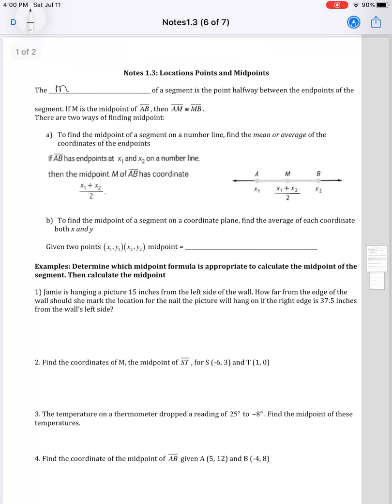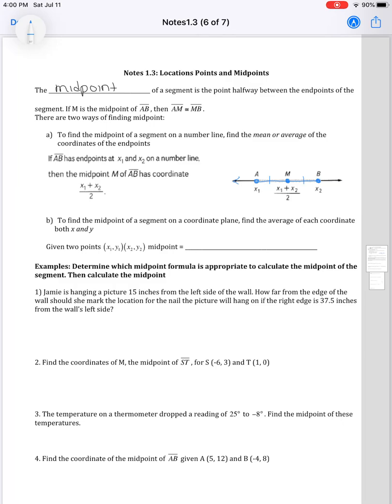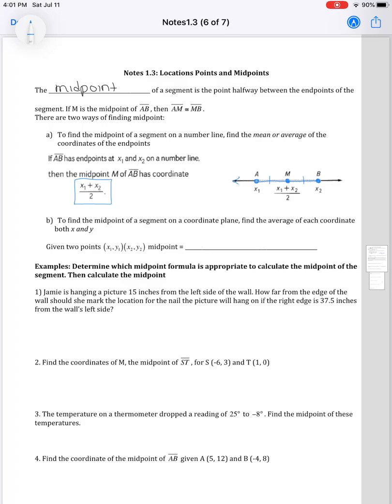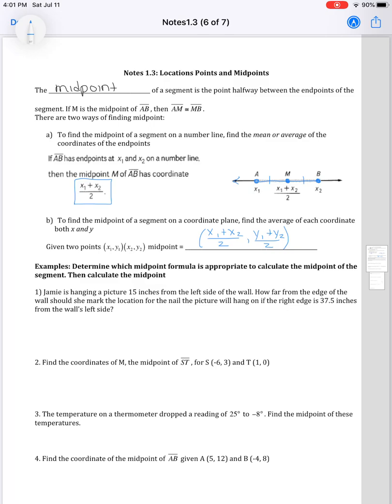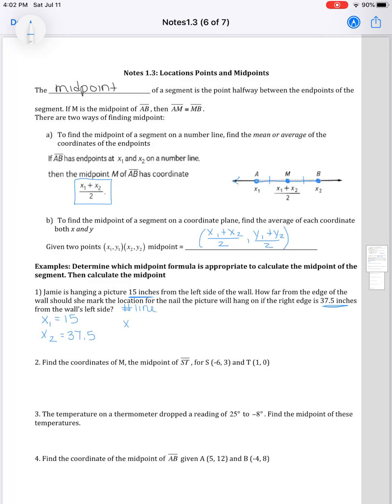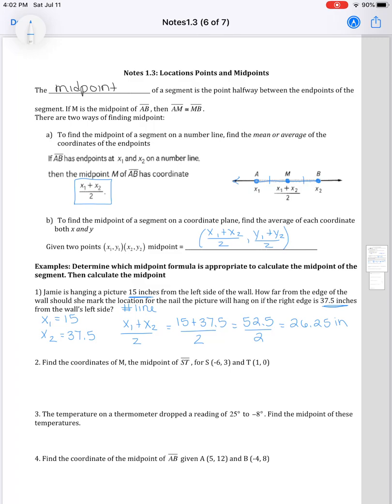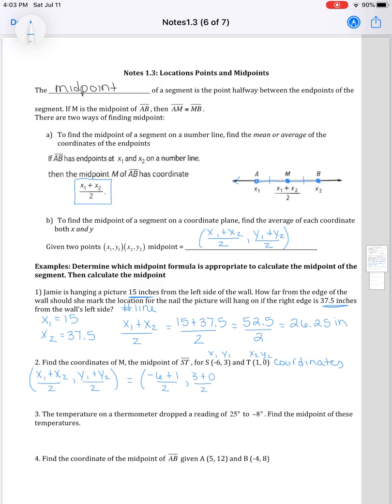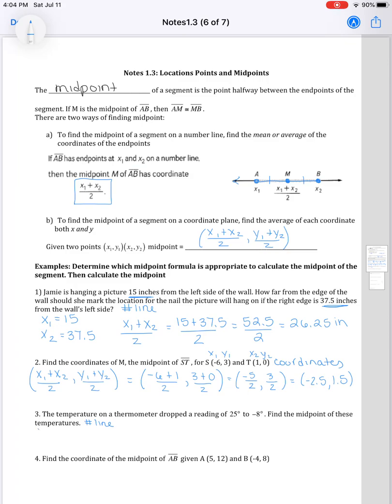GeomCP Lesson 1.3 Part1